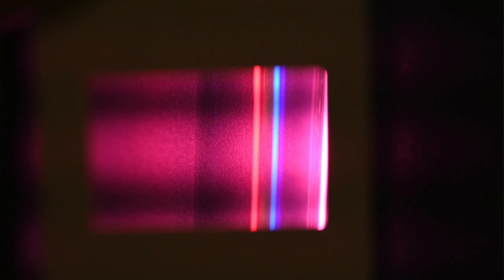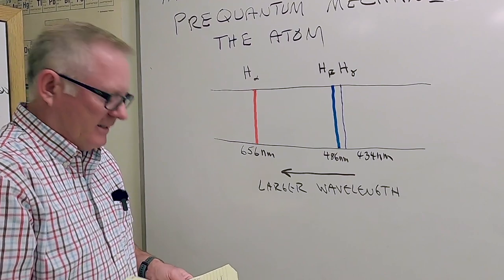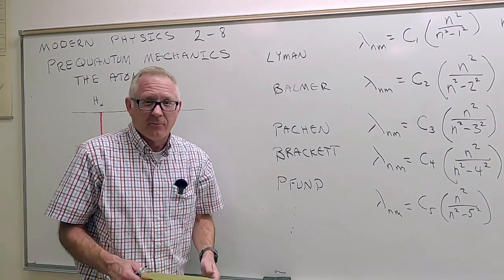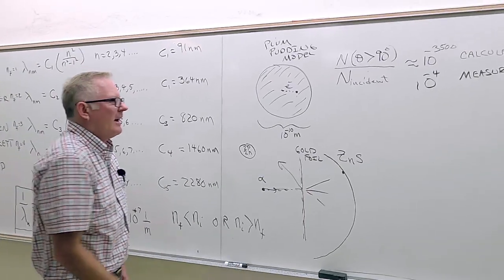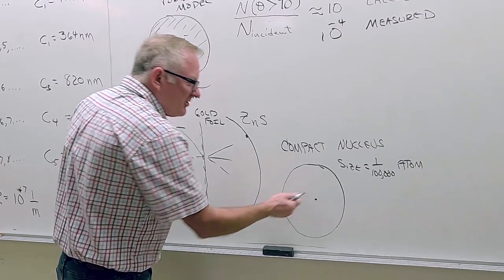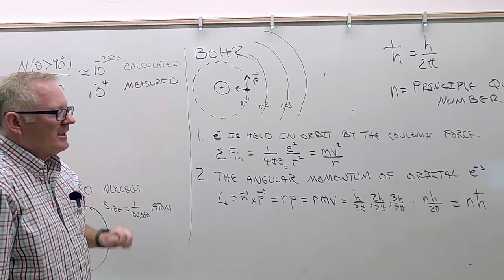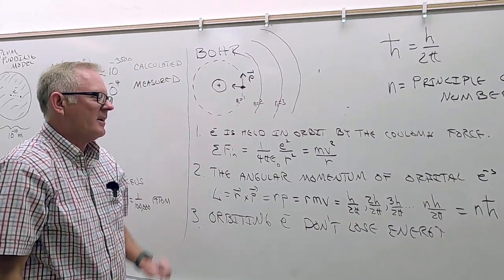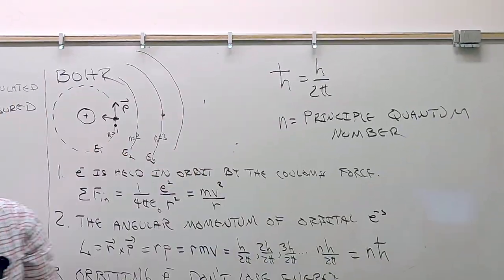Modern Physics 2-8 The Atom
In this lecture the hydrogen spectrum, Rutherford scattering, and the Bohr model are explained.